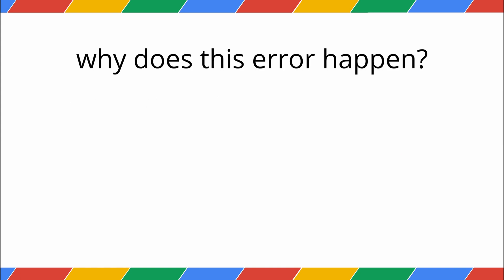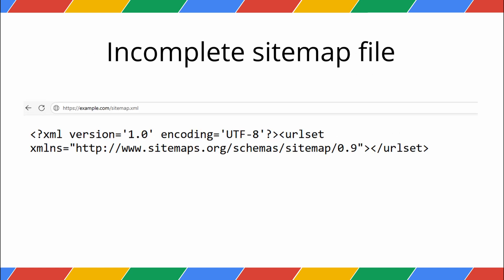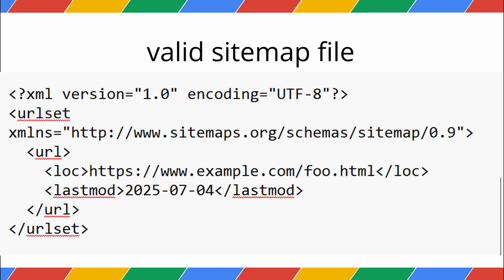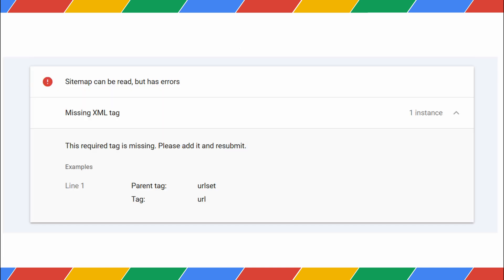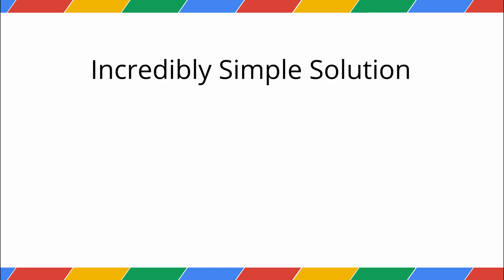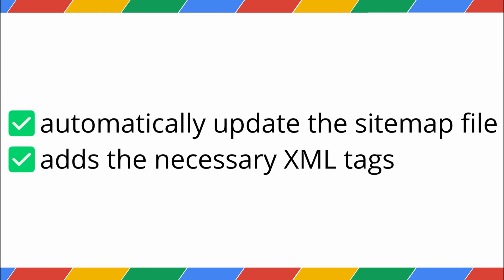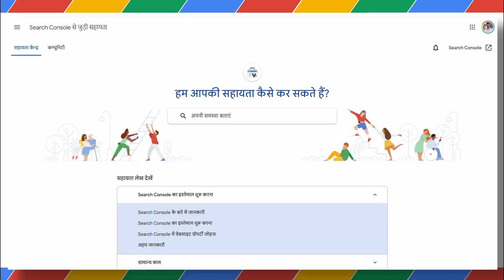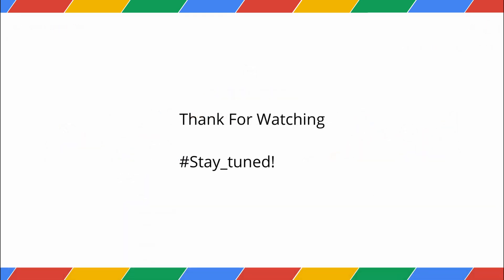Fix "Missing XML Tag" Error in GSC (WordPress/Blogger)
Getting a "Missing XML tag" error when submitting your sitemap to Google Search Console for your new WordPress or Blogger site? Don't worry, your sitemap is probably fine! This common issue has a super simple fix.

In this quick video, we'll explain why this error happens and show you the easy solution to get your sitemap submitted successfully. Learn the correct order to publish content and submit your sitemap to Google Search Console.